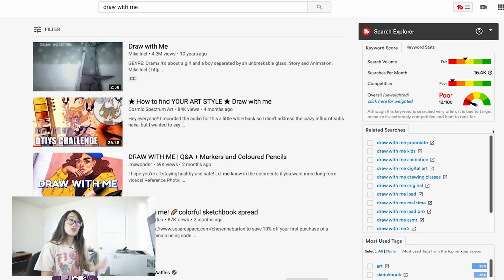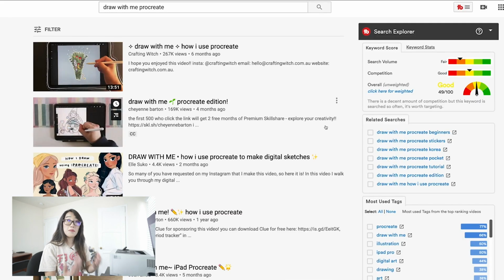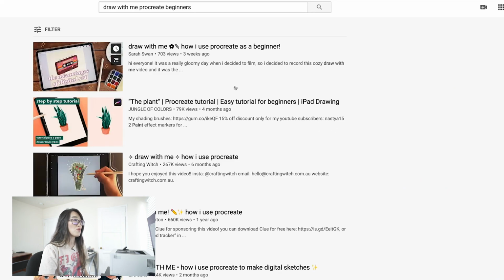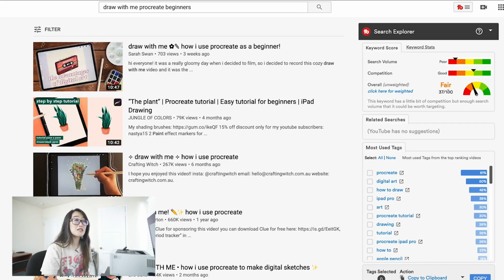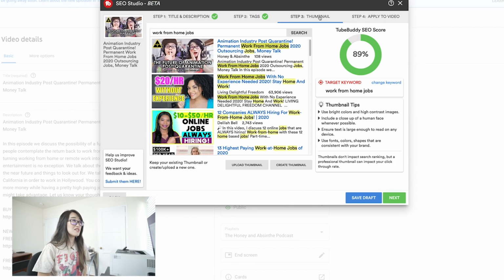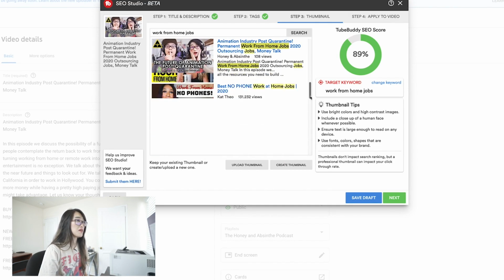How to Get Views on YouTube FAST in 2021 With Tubebuddy!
In this video, I show you how I use Tubebuddy in order to rank in search and continuously get views every single day while I sleep. Even as a small youtuber, it's possible to rank above people with millions of subscribers and views if you know how to do it right. It's the fastest way to get views and subscribers when you're just starting out! @TubeBuddy

NEW MASTERS ACADEMY ONLINE ART COURSE
FREE 7 DAY TRIAL

FREE AUDIOBOOKS! It helps us out at no cost to you!